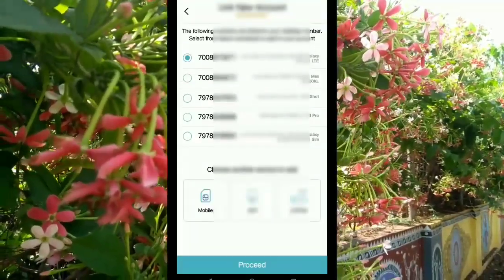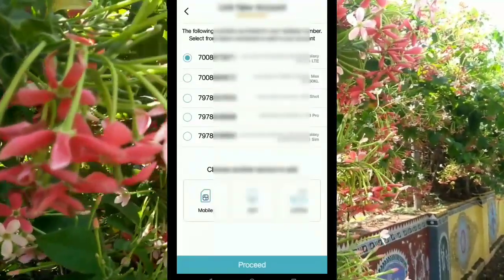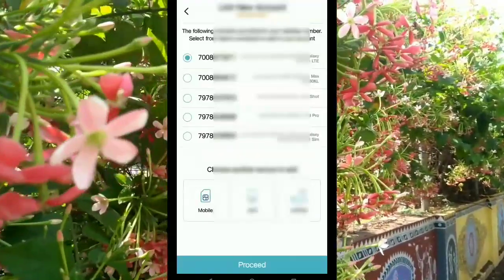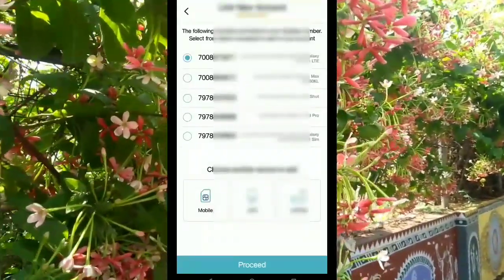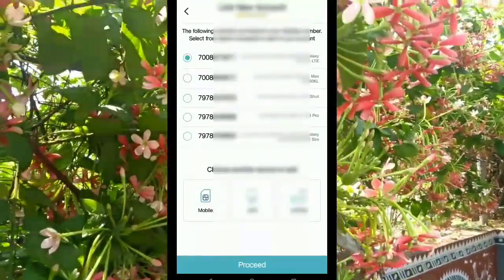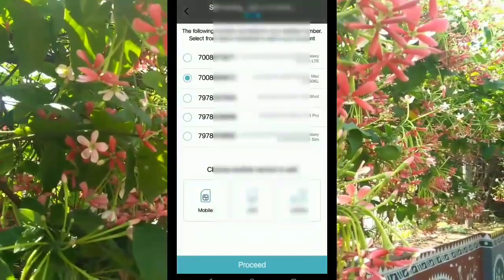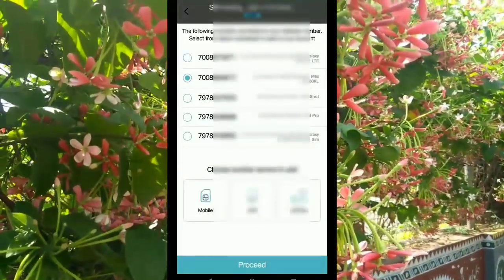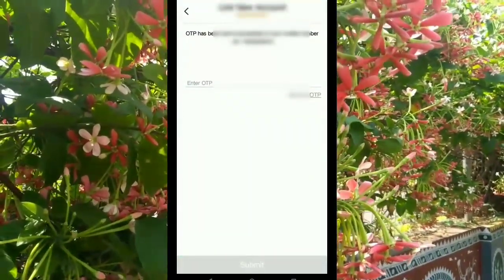ଆପଣଙ୍କ ଆଧାର କାର୍ଡ ରେ କେତେଟା sim ଅଛି ଜାଣିନିଅନ୍ତୁ।how to know how much adharcard attach to your sim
ସବୁଦିନ money 🤑 earning loot ✨ WhatsApp ରେ ପାଇବେ ସପୋର୍ଟ ନିହାତି କରନ୍ତୁ ଆଉ ଏକ ମାସ ରହି ଯାଆନ୍ତୁ ଆମ ଚାନେଲ ରେ ଯଦି କିଛି income ନ ହୁଏ
ଆଉ ଆମ ମୁହଁ କେବେ ଚାହିଁବେ ନାହି ଆପଣଙ୍କ ଆଧାର କାର୍ଡ ରେ କେତେଟା sim ଅଛି ଜାଣିନିଅନ୍ତୁ।how to know how much adharcard attach to your sim

NOTE : All content used is copyright to ollywoodflex,

Thumbnail Editing on
CANAVA APP 🔵

BACKGROUND VIDEO 📸
Pixabay.com
Pexels.com

PNG CREDIT👇
FREEPIK.COM